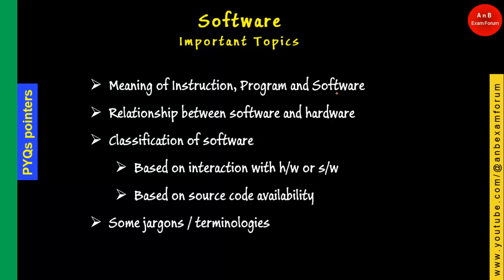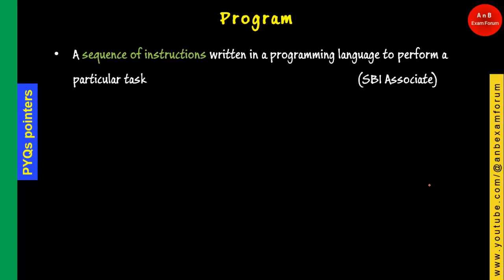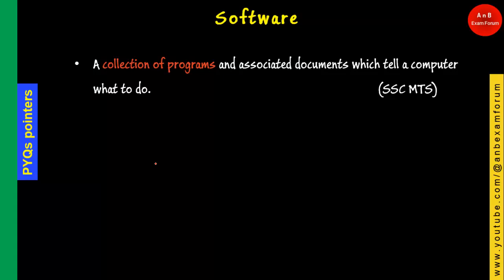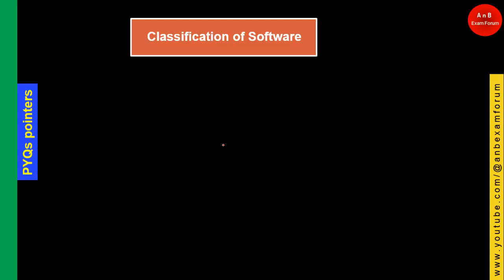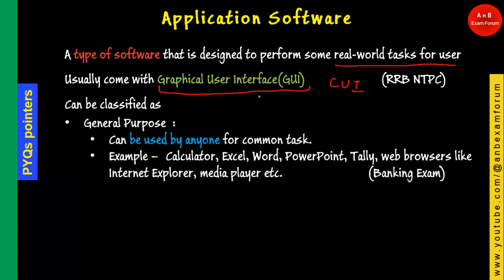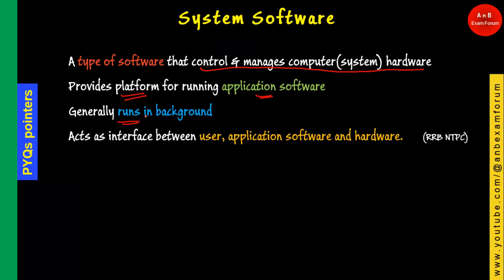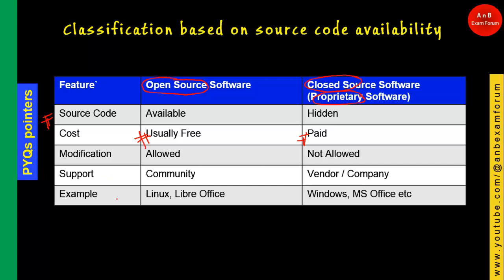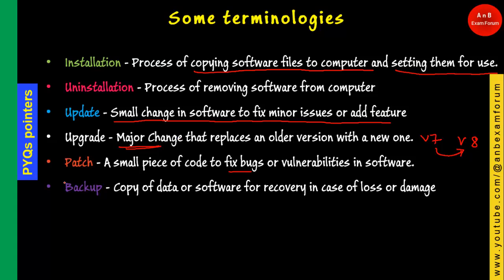SSC CGL 2025 - Computer Knowledge /Proficiency for SSC CGL | Software